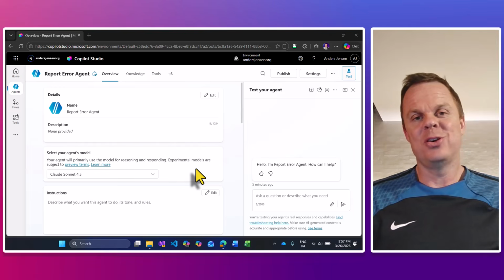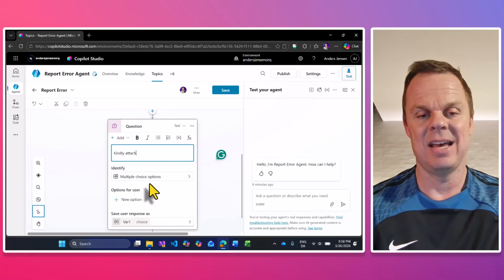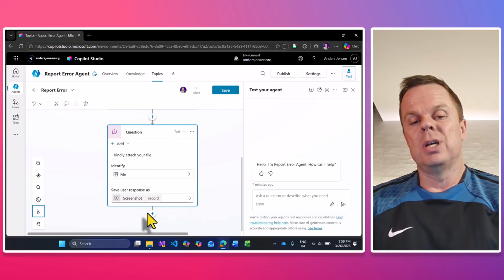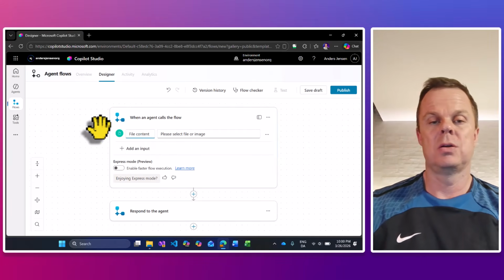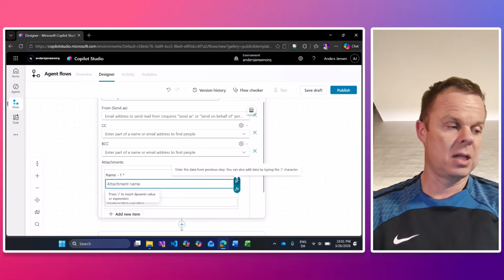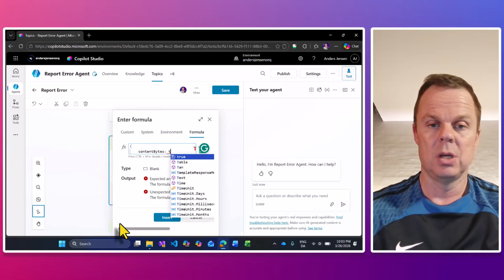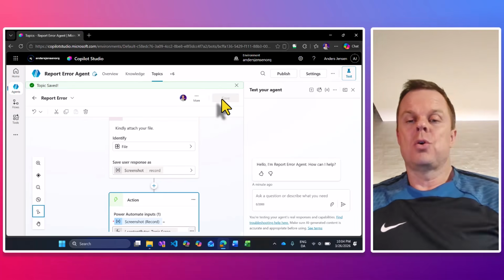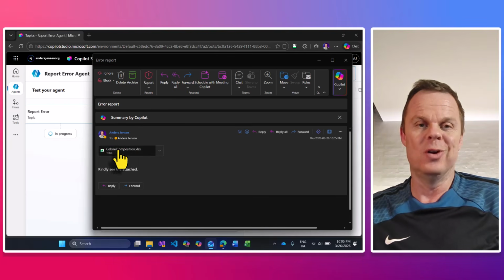How to Pass File Uploads from Copilot Studio to Power Automate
When a user uploads a screenshot in a Copilot Studio agent chat, you can pass file uploads from Copilot Studio to Power Automate and let an agent flow send the file as an email attachment.

The example is a topic called Report error, created with "Add topic" and "From blank", that helps when the user wants to report an error. A question asks the user to attach a file, and "Identify" is set to "File" instead of multiple choice. Rename the variable from Var1 to Screenshot, open the properties of the question and choose "Include file metadata" under "Entity recognition". Below the question, add a tool and pick "New agent flow". The agent flow gets a file input called Screenshot and a "Send an email" action with a subject and a body. Under "Show all", the attachment item has a name and a content: The name comes from the name of the file input, and the content from its contentBytes. Save the flow, give it a name, publish it and go back to the agent. The flow input in the topic is a record, so the mapping is a formula with two key-value pairs, built from Topic.Screenshot.Content and Topic.Screenshot.Name.

TOP LEARNINGS
🔹 Set "Identify" to "File" on the question
🔹 An agent flow can only be used in the agent after it is published
🔹 Without "Include file metadata", only Screenshot shows up when you map the flow input

In the test chat, "I want to report an error" starts the topic, the agent asks for the file, and the email with the subject Error report arrives in the inbox with the uploaded file attached. The upload is not limited to screenshots: The video sends another file in the final test. The first time the connector is used, the chat asks you to allow the connection, and the video says the same approval is needed once when the agent goes to production. Copilot Studio sometimes forgets the "Include file metadata" setting, so the video checks a second time that it is enabled.

CHAPTERS
0:00 Pass a file from a Copilot Studio agent to a flow
0:20 Create the Report error topic
1:00 Ask the user for a file
1:55 Include file metadata
2:30 First test of the topic
3:05 New agent flow with a file input
3:55 Send an email with the file attached
5:05 Name and publish the agent flow
5:45 Map the file record with a formula
7:15 Test the upload and check the email